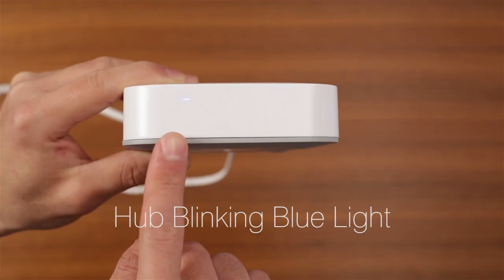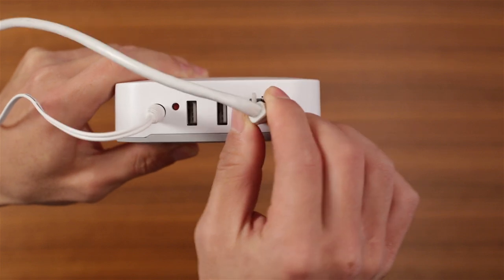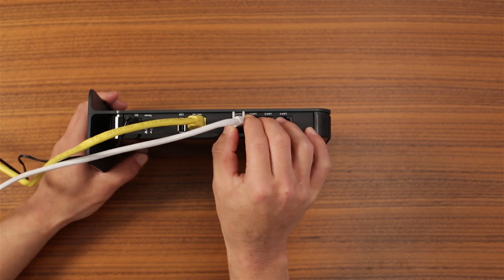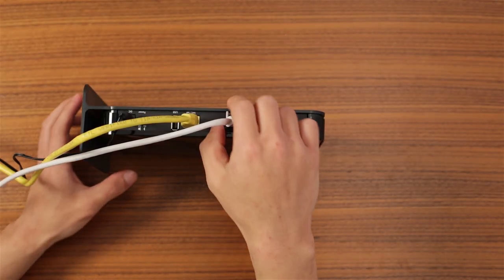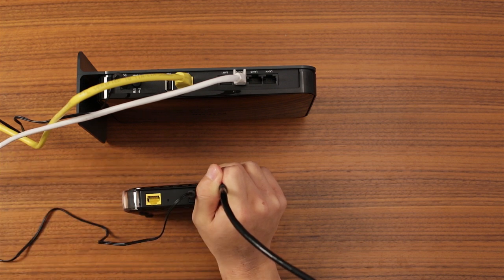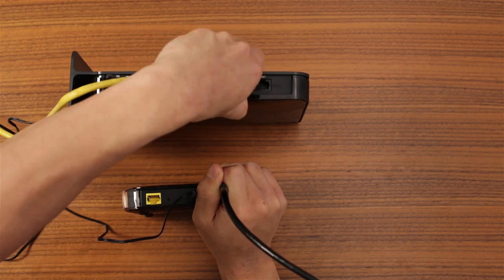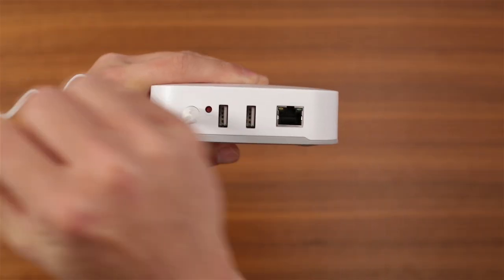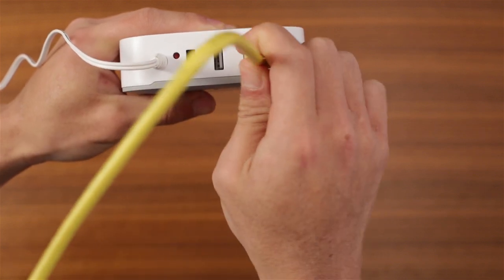How to Troubleshoot a Blinking Blue Light on the Hub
The SmartThings Hub is the heart of your smart home. It connects wirelessly with hundreds of compatible smart devices, allowing you to monitor, control, and secure your home from anywhere.

A blinking blue light on the Hub indicates connectivity issues. Watch this video for troubleshooting tips to help get your Hub connected.